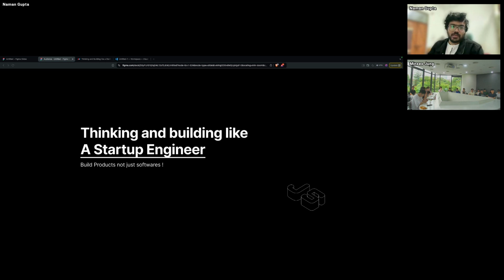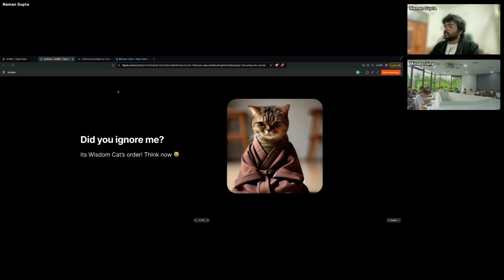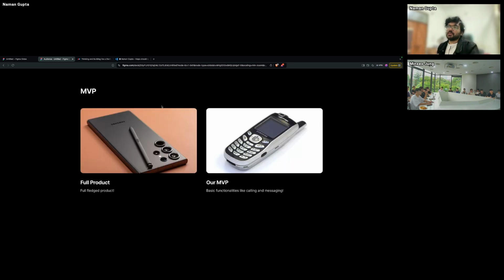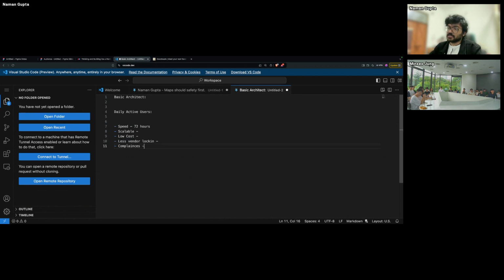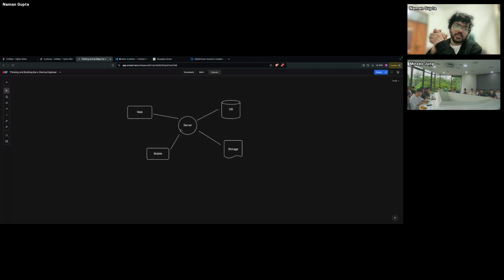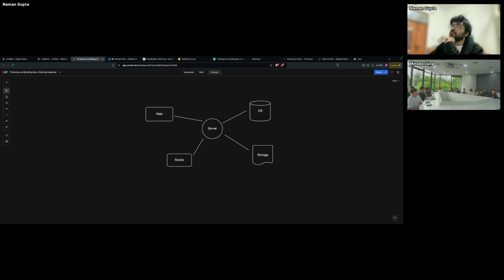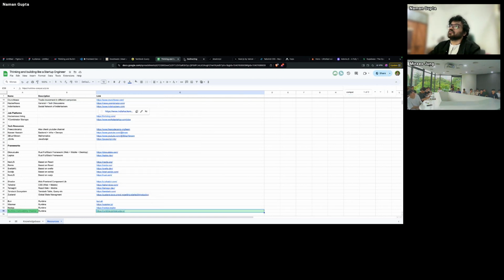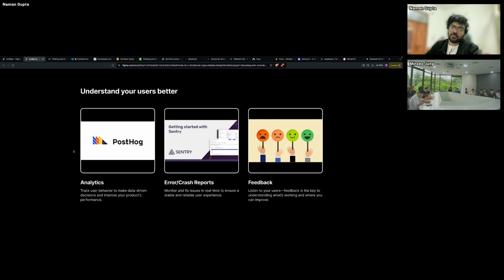[글로벌IT전문가와 킹고인의 만남] 예순 두번째 만남_Naman Gupta_Neurotone AI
미래의 IT리더 여러분! 세계적으로 인정받는 글로벌 IT전문가 Naman Gupta가 특별한 강연을 개최합니다.

그는 Neurotone AI 시니어 소프트웨어 엔지니어로 활동하며, GDG 뉴델리의 공동 조직자이자 GSoC 2017 수상자입니다.

Naman Gupta의 강연에서는 인공지능, 머신러닝, 웹 개발 등 최신 IT트렌드와 혁신적인 제품 개발 방법을 배울 수 있으며,
글로벌 기업부터 스타트업 창업 노하우까지 살펴볼 수 있습니다! IT 분야에 관심 있는 대학생들에게 강력 추천합니다.